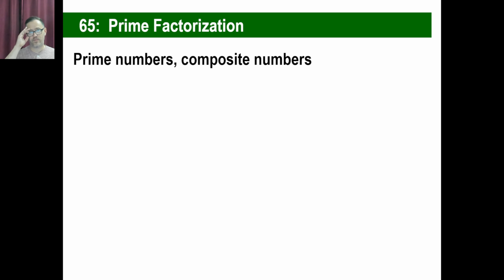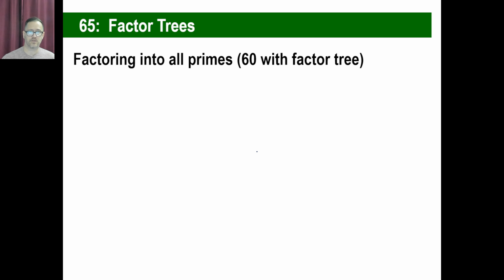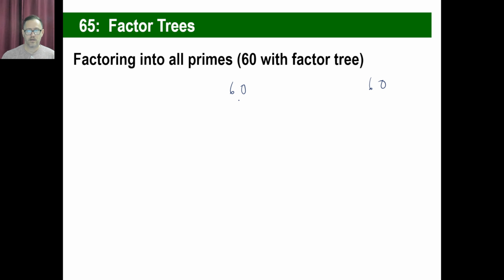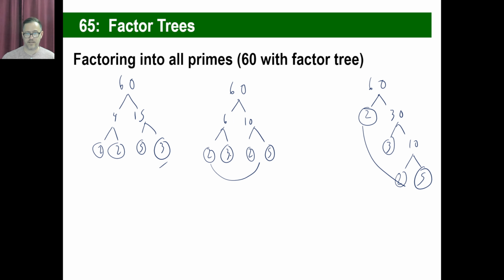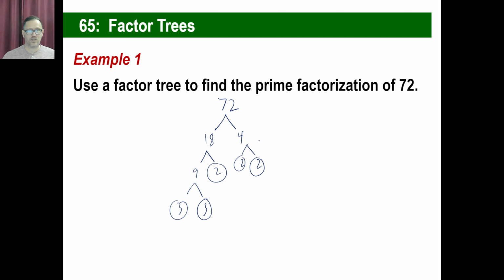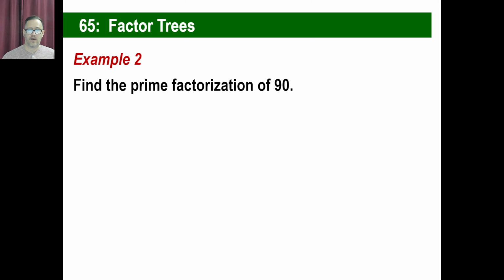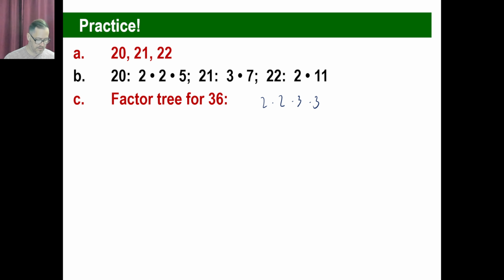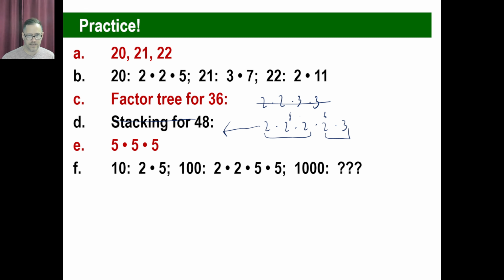Saxon Math - 76 (4th Edition) - Lesson 65: Prime Factorization, Factor Trees